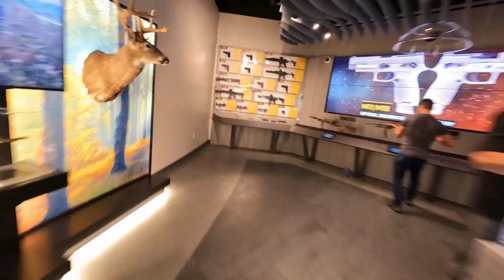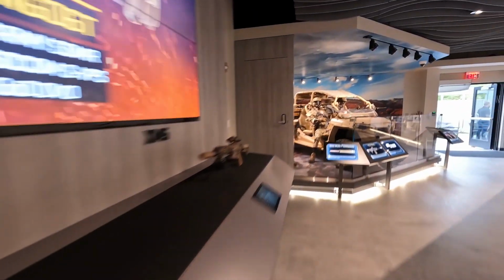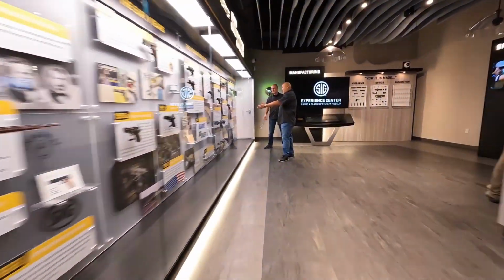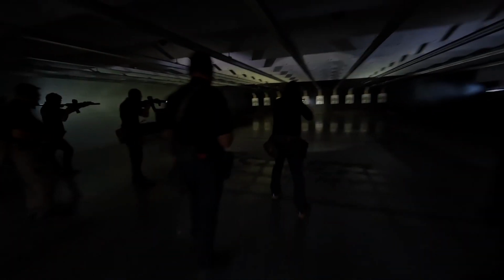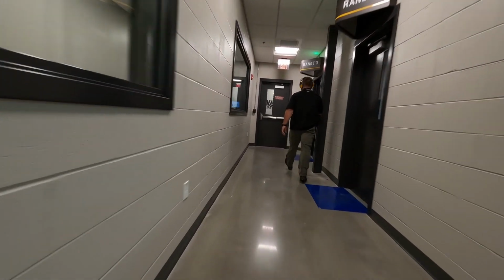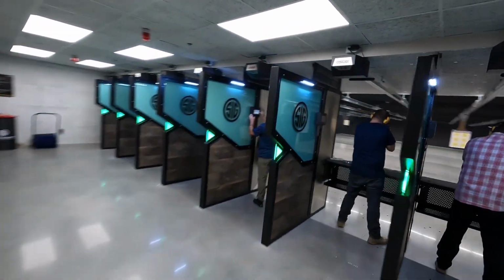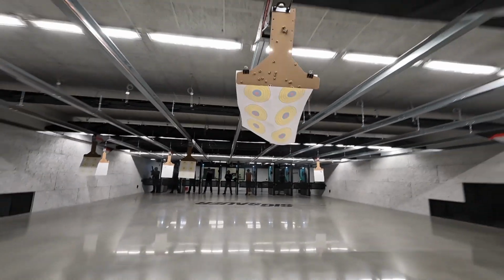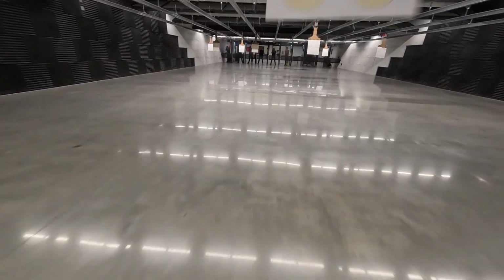First Person View Drone Video of the SIG Experience Center